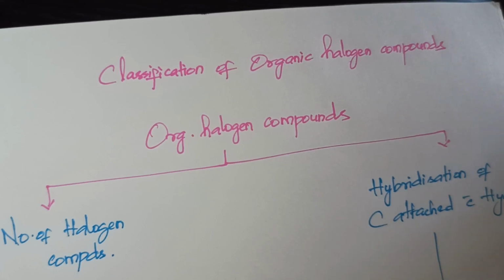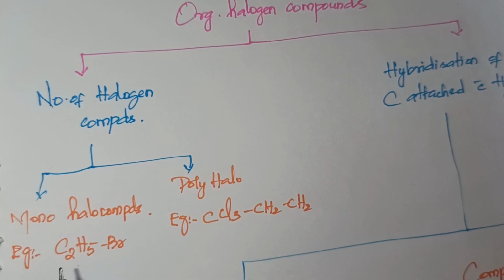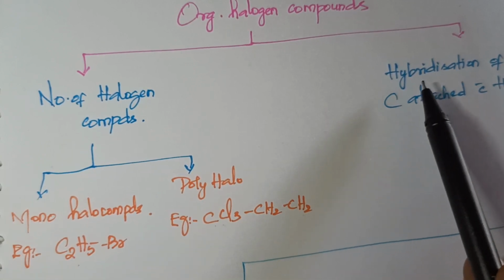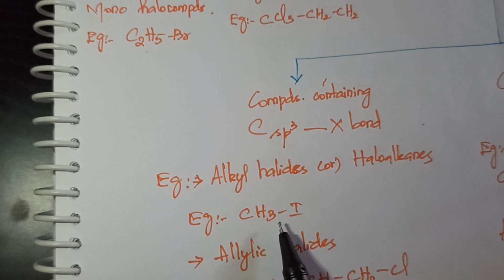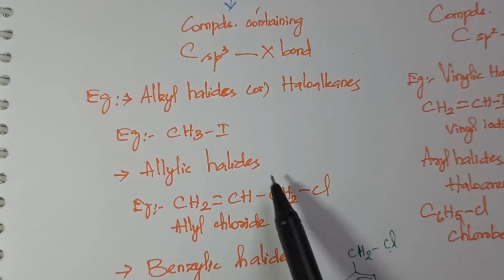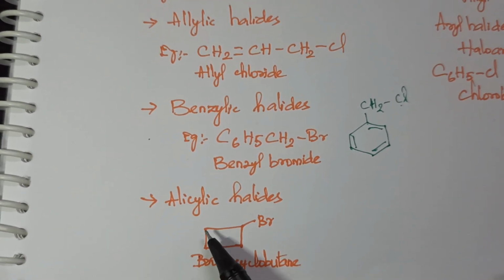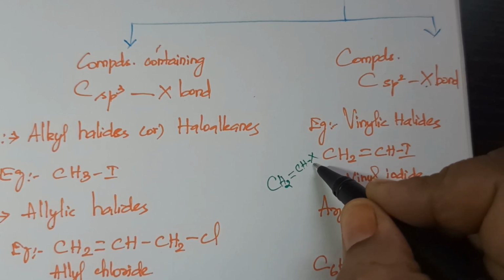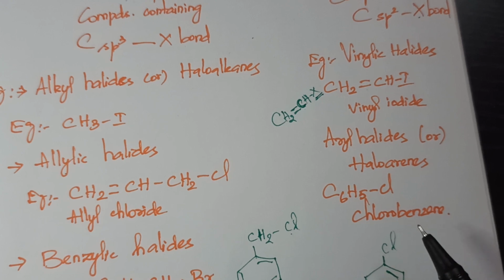Classification of organic halogen compounds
11th std chemistry, haloalkanes, haloarenes, alkyl halides, allyl halides, aryl halides, vinyl halides, in tamil, in English